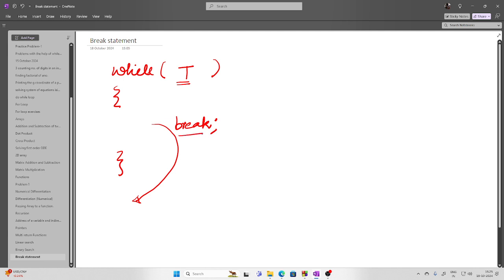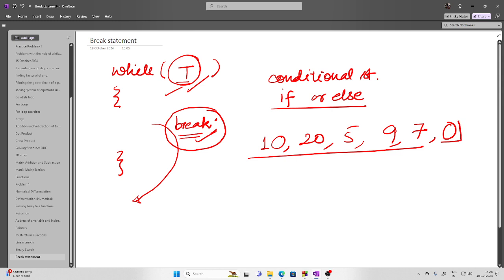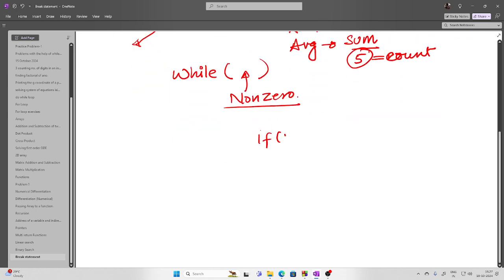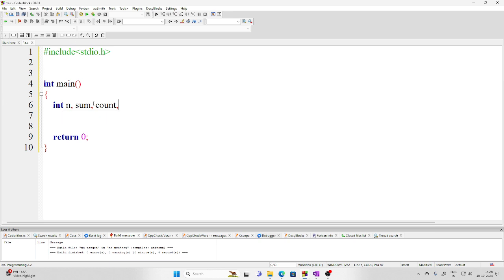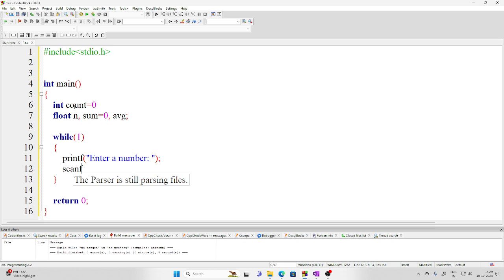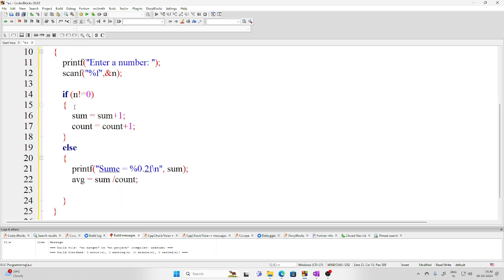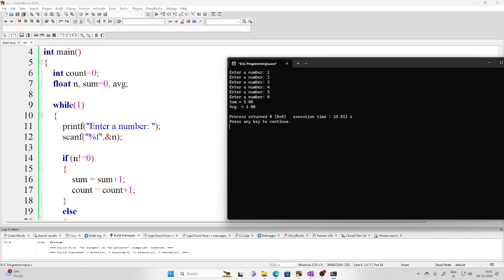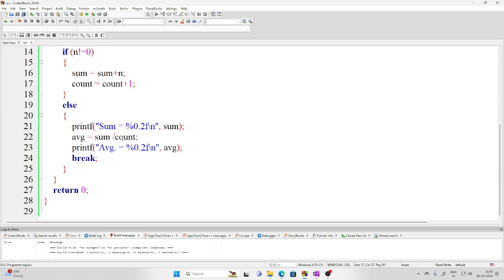Break Statement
In this video I have explained that how to use break statement in C programming.